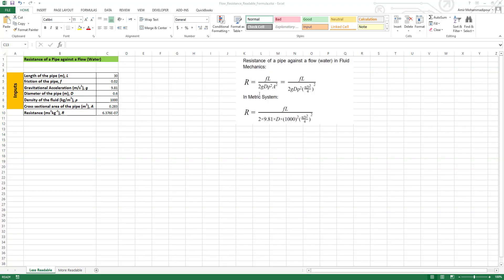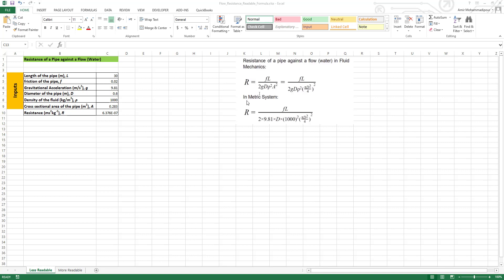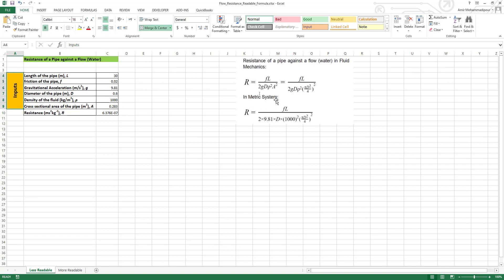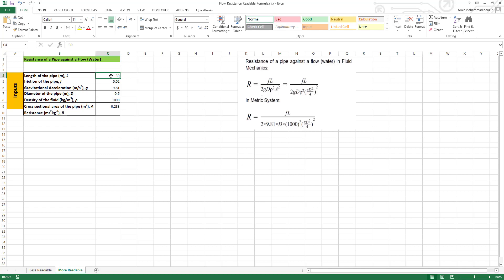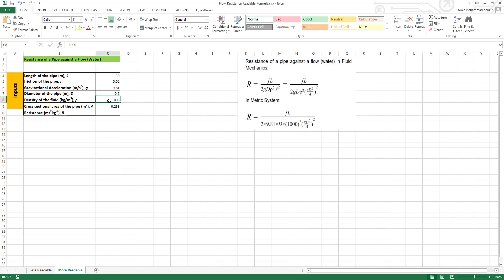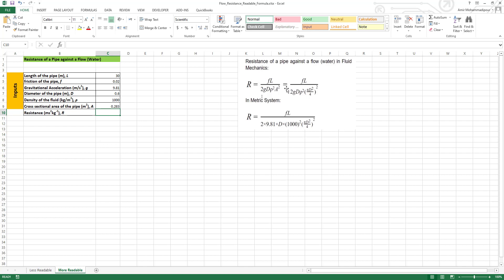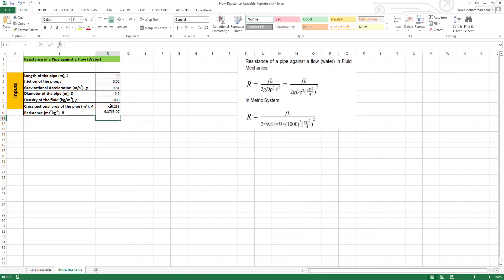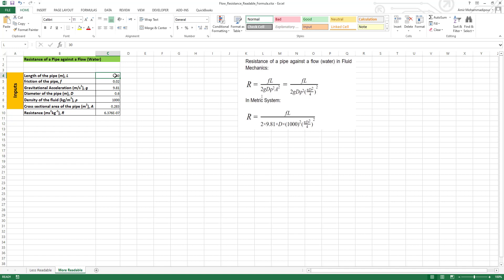How to Make Excel Formula more Readable!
Learn a simple trick to make long confusing Excel formulas more readable.